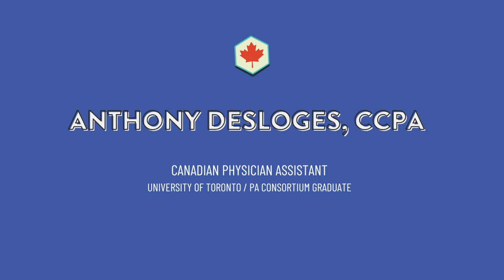Becoming a PA in Canada - UofT PA Grad Anthony Desloges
Anthony is a graduate from University of Toronto's Physician Assistant Program (PA Consortium). He has worked previously in Cardiology, Neurosurgery and is now working as a PA in Primary Care, Addictions and Mental Health.

Here Anthony tells me about his journey getting into PA school - where he did his health care experience hours, GPA, how he stood on admissions, and his experience going through PA School.

WHAT YOU'LL LEARN IN THIS VIDEO:
• 0:06 Anthony's Experience before PA school
•  1:40 How Anthony obtained his health care experience hours
• 4:47 Other health care careers he explored
• 5:30 What drew him to the PA profession
• 6:14 Applying to Canadian PA programs
• 7:49 Anthony's GPA for PA School
• 8:20 Standing out on Canadian PA Admissions
• 9:37 Anthony's Experience in PA School
• 10:59 How Hard is PA School?
•  12:29 How Anthony kept up with studying for PA School
• 13:26 Resources used in 1st year of PA School
• 14:22 Anthony's Experience in 2nd year of PA School

❐ 𝗪𝗛𝗔𝗧 𝗜𝗦 𝗔 𝗣𝗛𝗬𝗦𝗜𝗖𝗜𝗔𝗡 𝗔𝗦𝗦𝗜𝗦𝗧𝗔𝗡𝗧?  ❏
⭐️ What is a PA? EXPLAINED